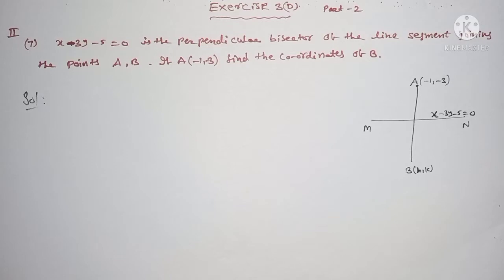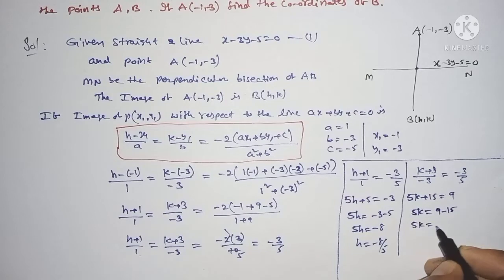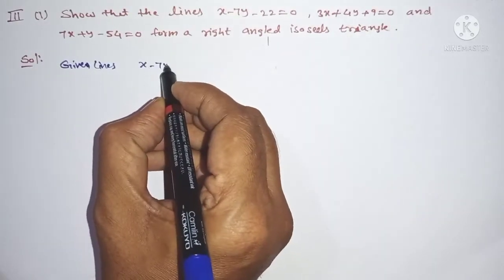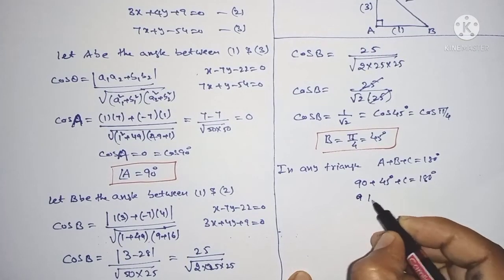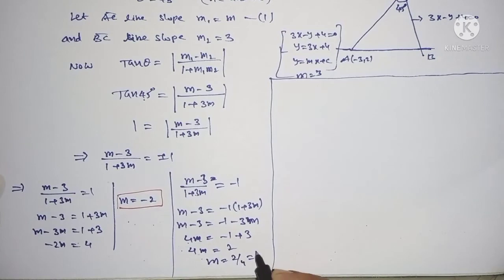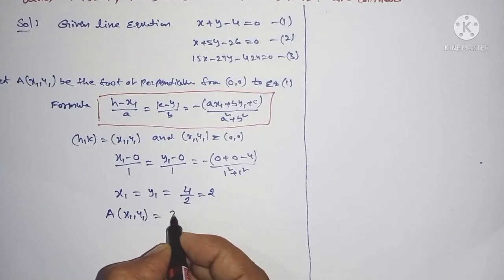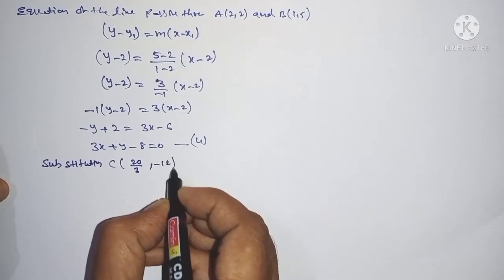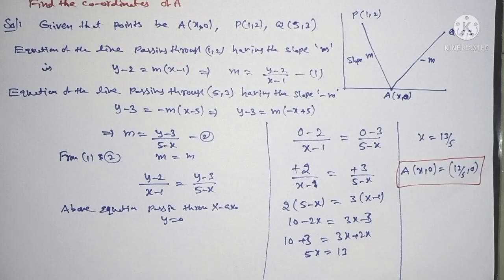Lecture 14 The straight Line Exercise 3(D) problems part 2